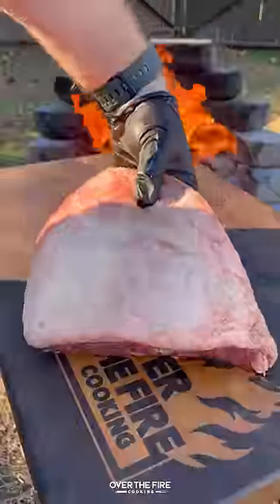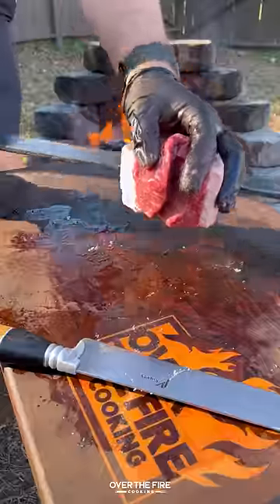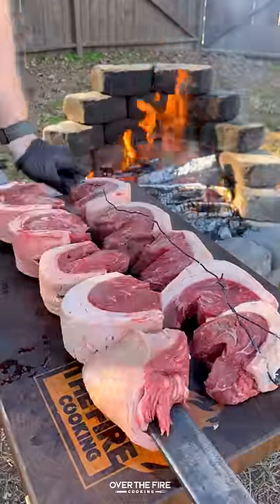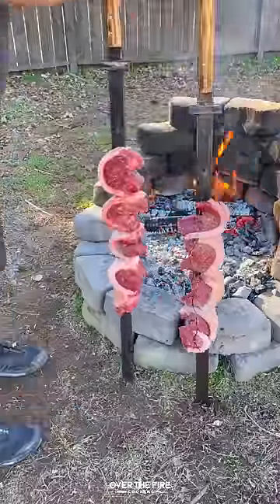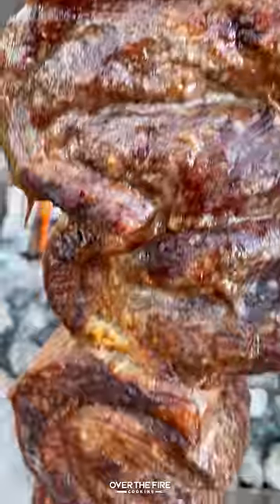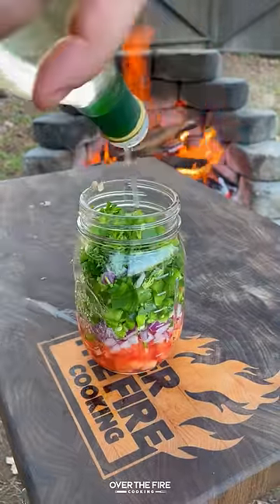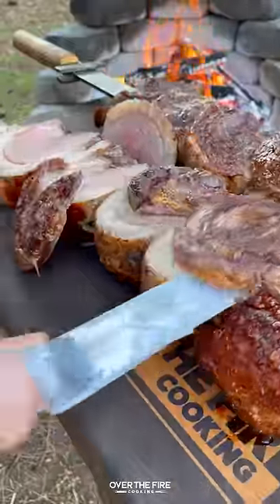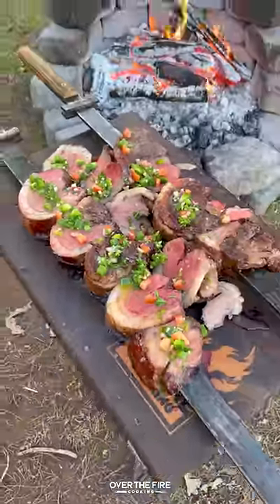Churrasco Picanha with Jalapeño Vinaigrette Salsa Recipe | Over The Fire Cooking by Derek Wolf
Churrasco Picanha with Jalapeño Vinaigrette Salsa is on fire! 🥩🌿🌶🔥

Remaking an old school recipe I did 2.5 years ago. Grabbed some picanha and sliced them up to be skewered on my large sword skewers. After slowly roasting them close to the fire, I make a jalapeño vinaigrette salsa to add to the top. Savory, salty and tangy all at the same time. So. Fricken. Delicious. Find the whole recipe on my blog linked below! 🍻👍